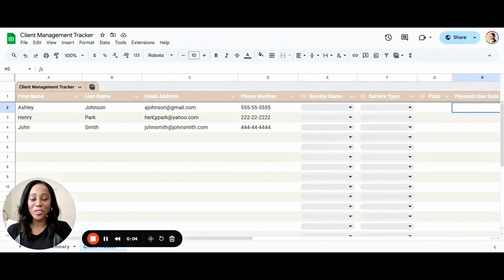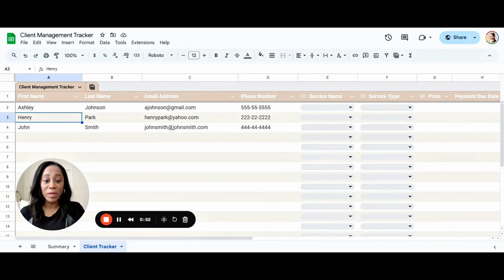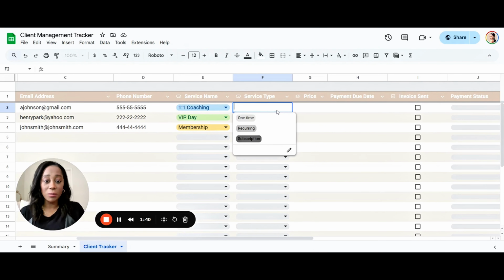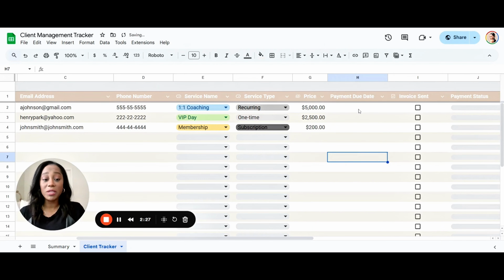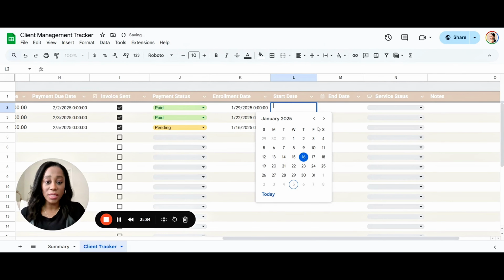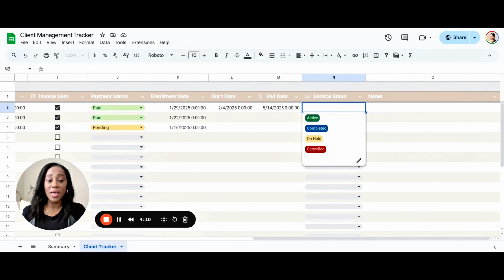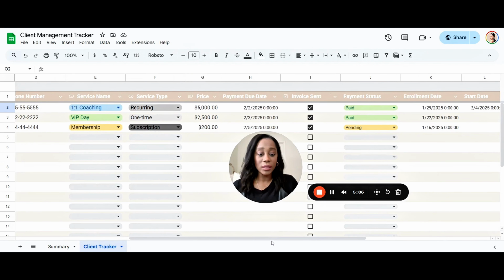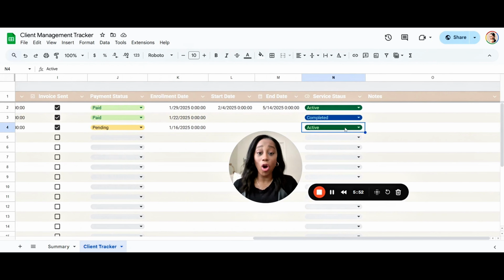Organize Every Client Detail in One Tracker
Learn how to use my Client Management Tracker to track client details, services, invoices, and contracts—all in one place.

📚 Chapters:
0:00 - Intro
1:19 - Step-by-Step Tutorial
5:56 - Final Thoughts

🎯 Mission:
To empower service providers, coaches, and educators to transform their knowledge into scalable products and systems, streamline their workflows, and grow their impact — all while staying rooted in faith and delivering value with integrity.

💭 QUESTION — What videos would you like me to make next?

Let’s continue to grow businesses that honor God and serve people well. 🙌🏽